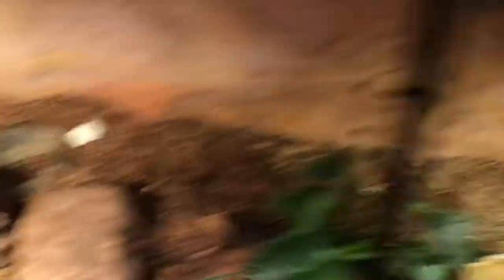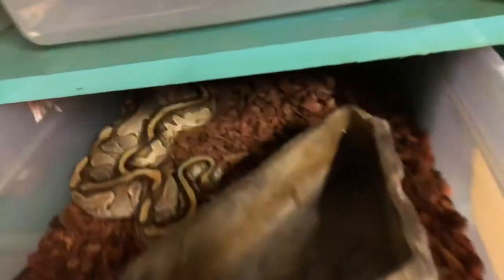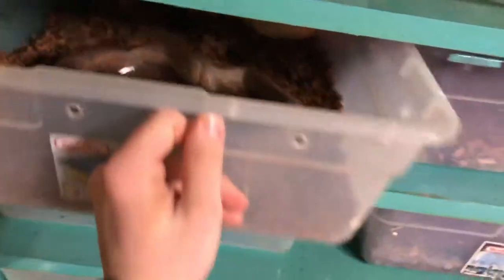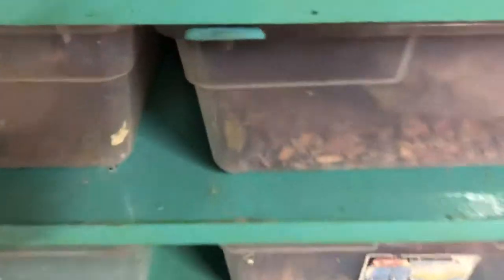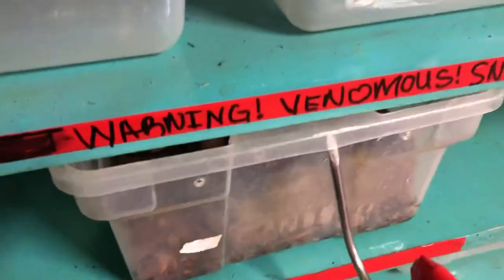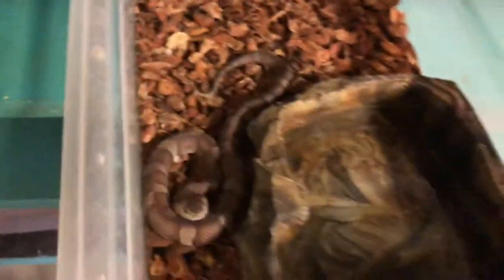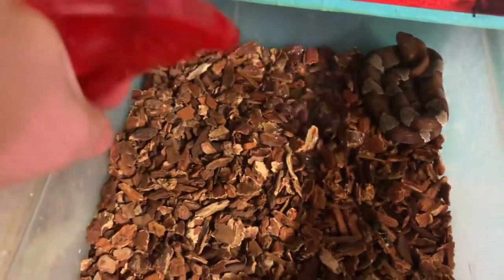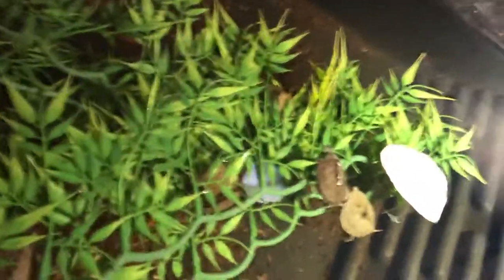DIY reptile guy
Episode #5. Work has been going on and why I have not been on YouTube please subscribe to my channel I greatly appreciate all of your support. and I am trying to reach my goal of 100 subscribers thank you so much for watching.